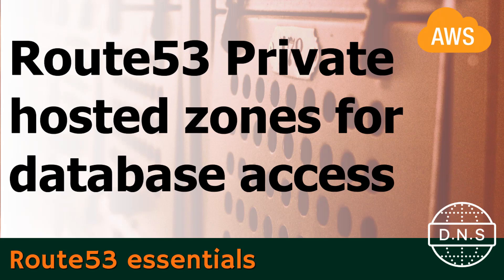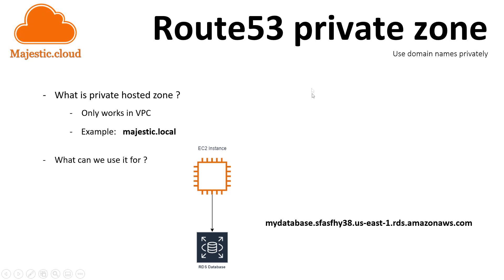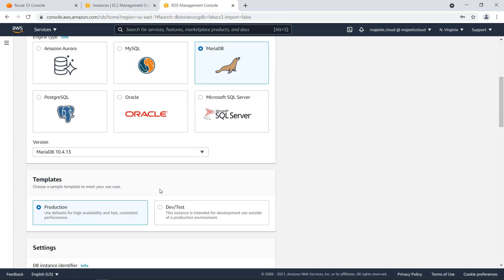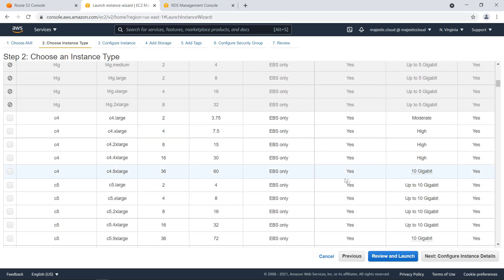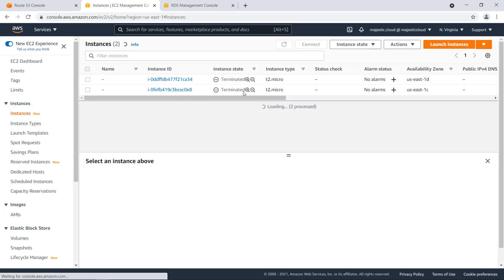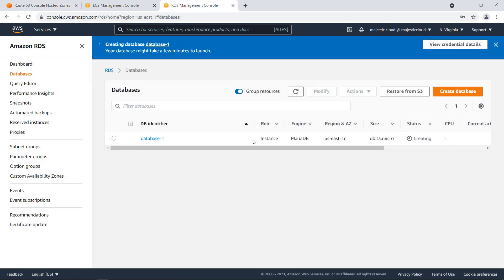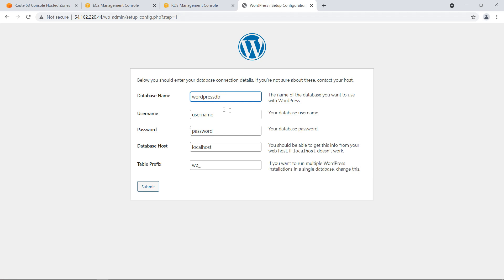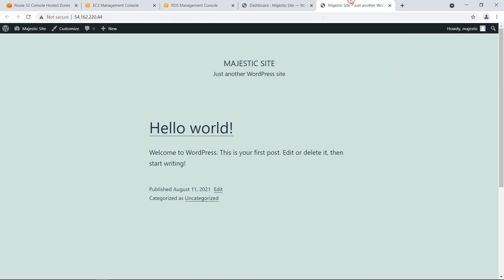Use Route53 Private Hosted Zones to setup private domain names for database access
Route53 Private Hosted Zones allow you to setup private domain names that can only be accessed from within your VPC. These private domain names can then be used for various purposes, for example accessing the database through such a private domain name. This way if you need to change the database you just need to change the CNAME to a new database and your application works without any code change. There is also a security advantage because the domain name is accessible only from the VPC and if your database credentials are leaked the potential attacker still cannot access your database through the private domain name.